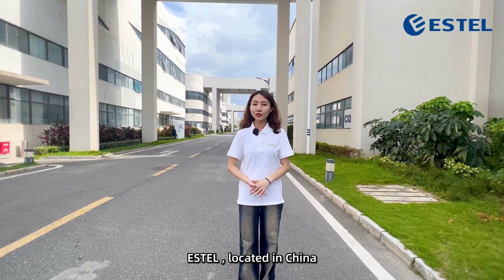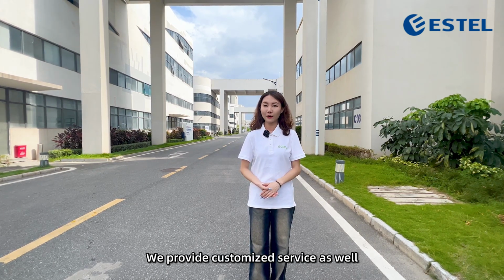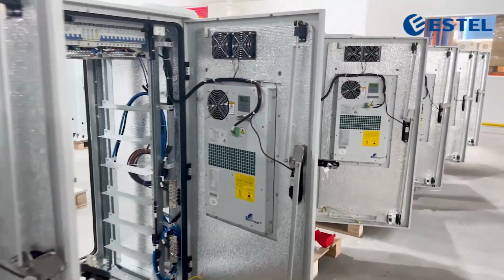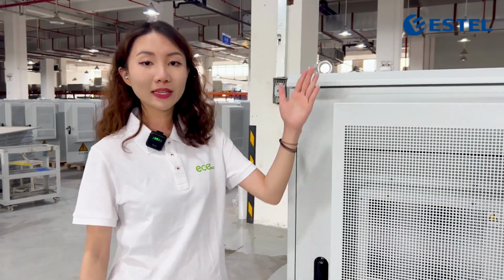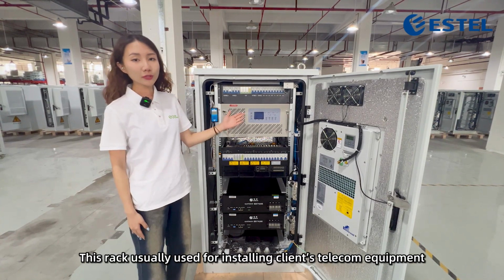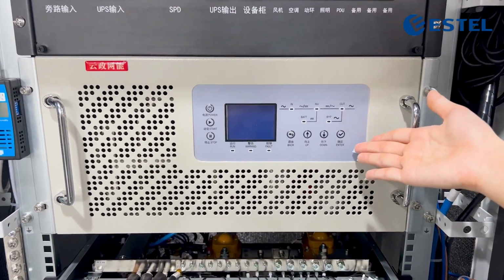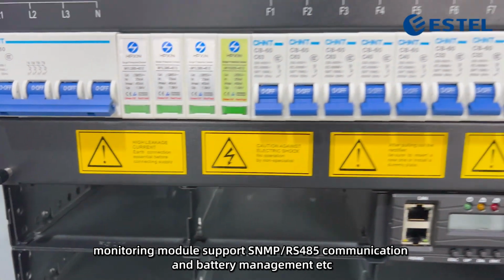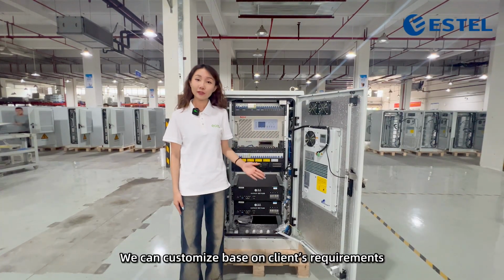Tianjin Estel Electronic Science and Technology Co., Ltd - Integrated Outdoor Telecom Cabinet Factor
Tianjin Estel Electronic Science and Technology Co.,Ltd, quality Outdoor Telecom Cabinet Factory from China.
We can provide Outdoor Telecom Cabinet，Outdoor Battery Cabinet，Outdoor Power Cabinet and so on.